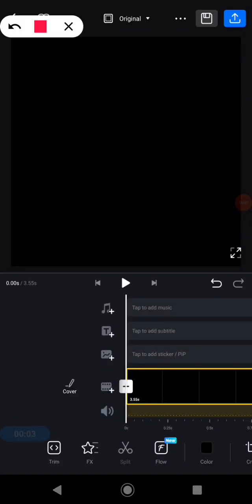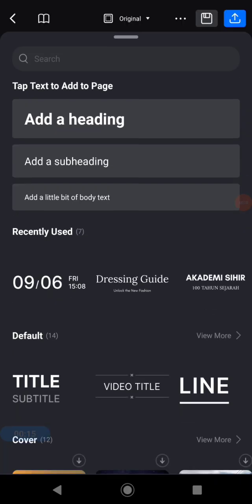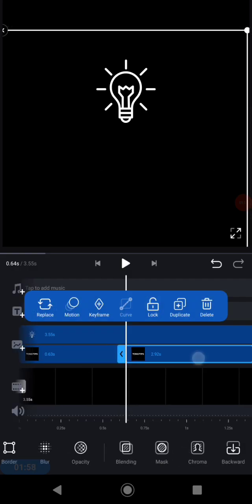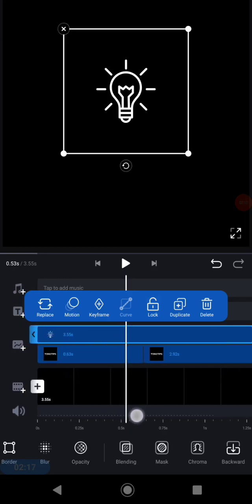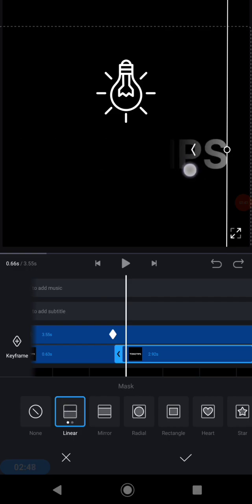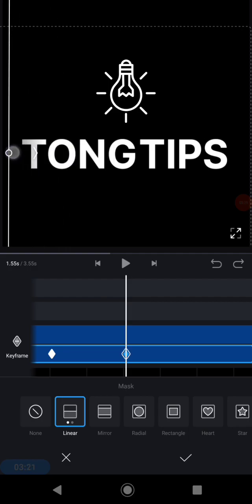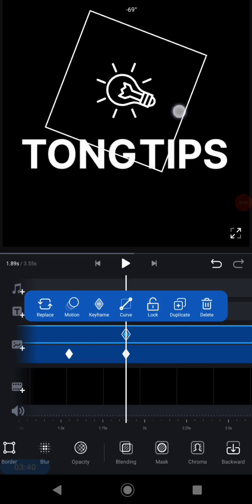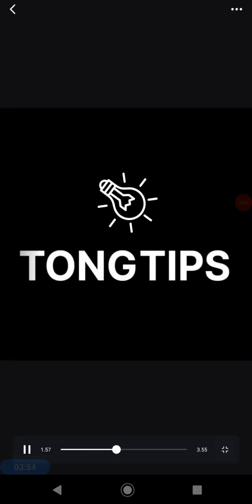Advertising tips 🤑: Make your advertise more interesting using animation Logo 💯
Advertising tips 🤑: Make your advertise more interesting using animation Logo 💯. Make your regular logo have a motion using this method. Follow the tutorial until the end and try it on by yourself, it's an easy editing skills 💯